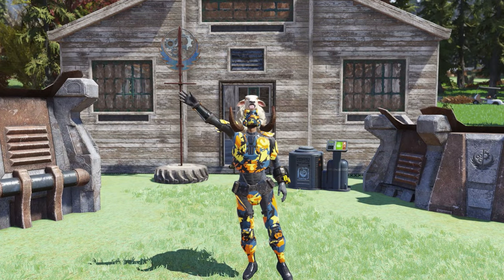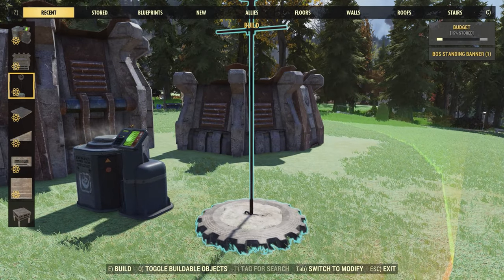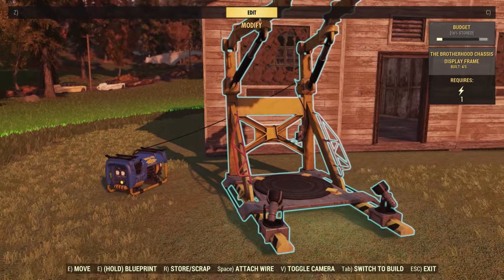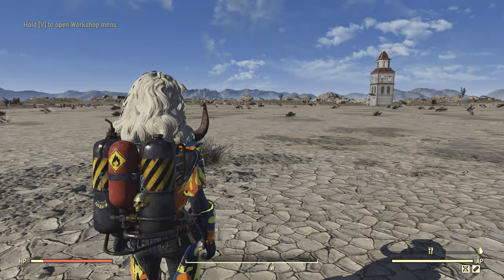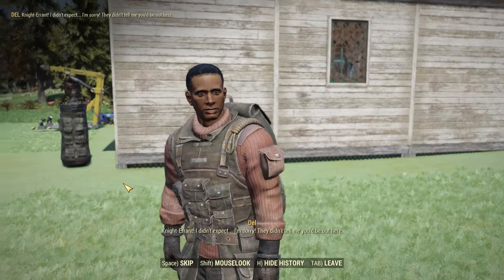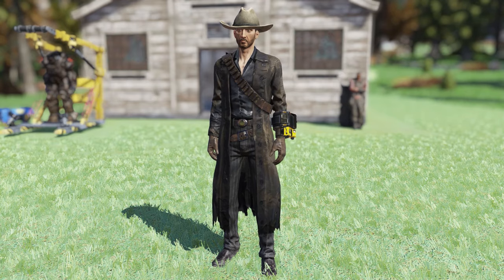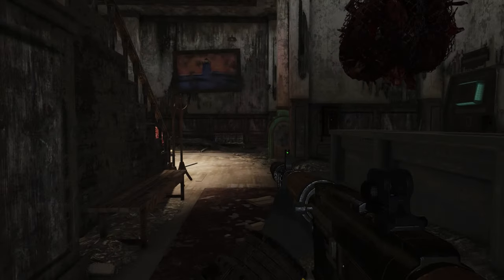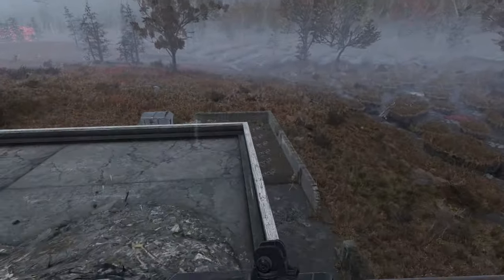SURPRISE Atomic Shop Update! New Shelter, Bundle, & More! | Fallout 76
The Fallout 76 atomic shop just got a huge surprise update! We got a new bundle, shelter, camp ally, and a new Fallout 1st outfit!

Timestamps:
00:00-0:20 Intro
0:20-2:50 New Bundle + Shelter
2:50-3:49 Camp Ally
3:49-3:55 Fallout 1st Outfit
3:55-4:27 Vault 33 Backpack
4:27-5:43 Final Thoughts